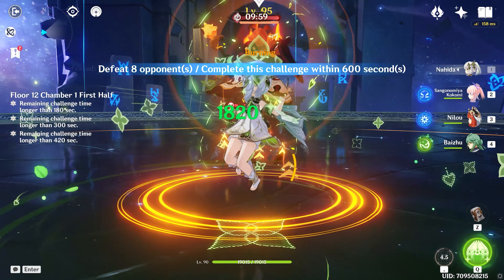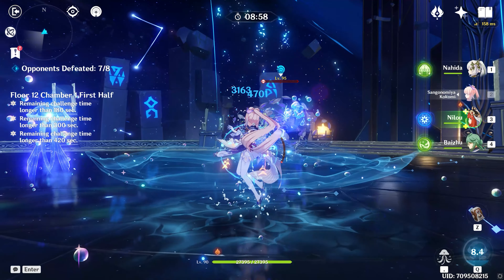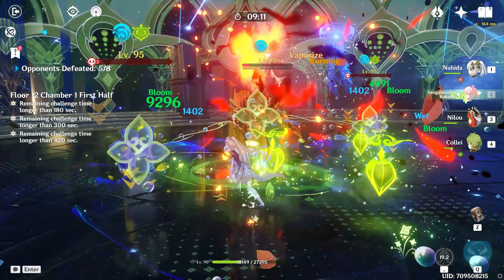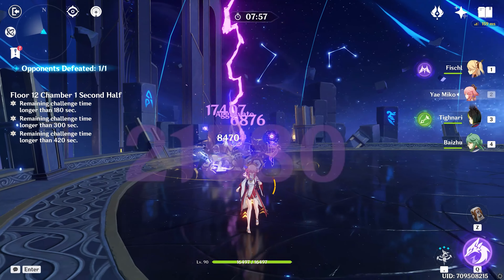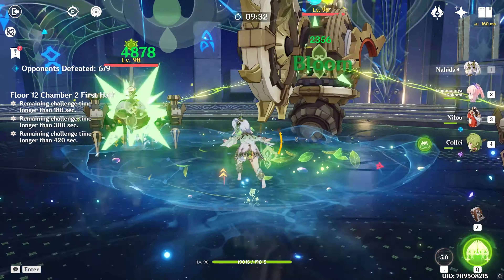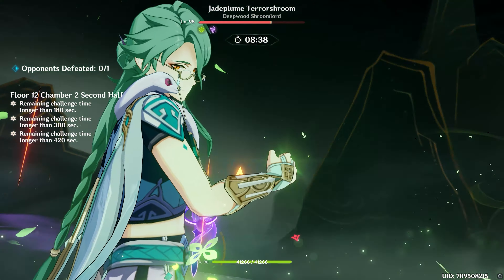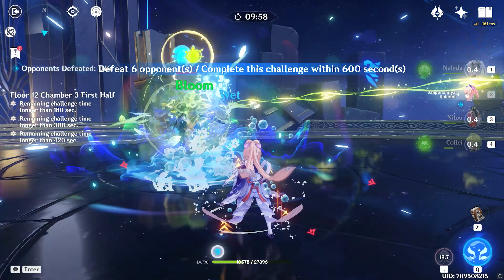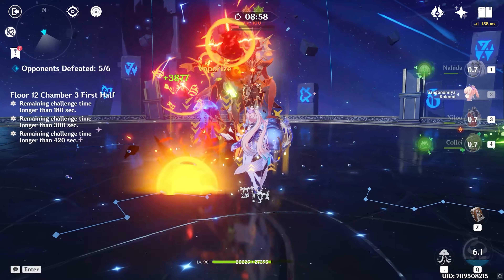Baizhu Review: Nilou Blooms & Spread Teams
Thumbnail by @KokomiClan  & @chloebeny